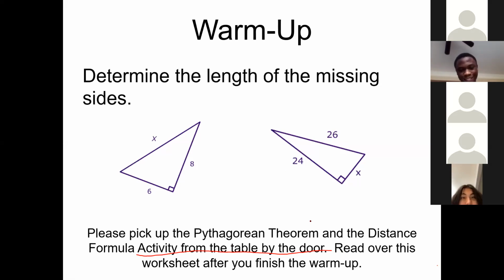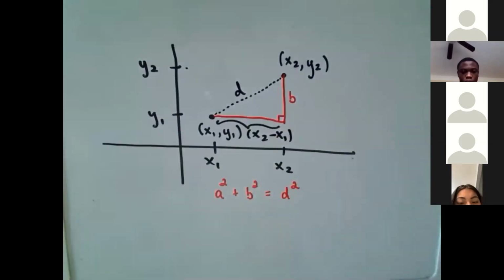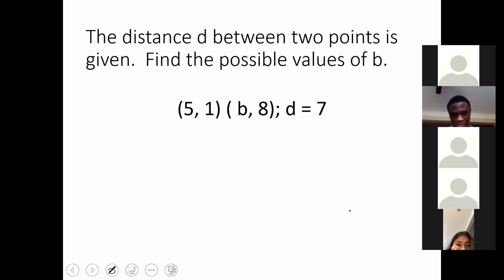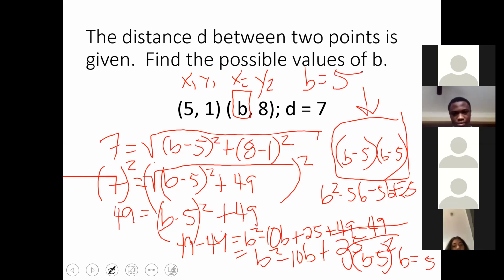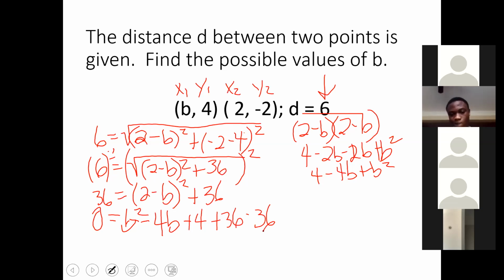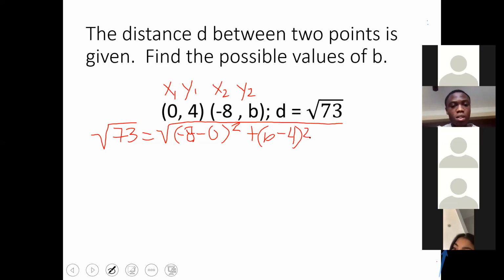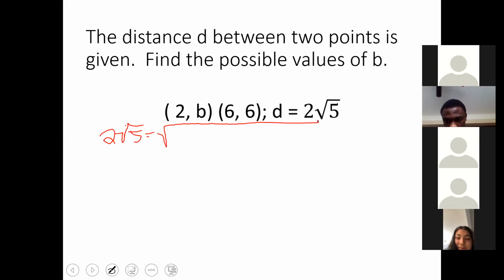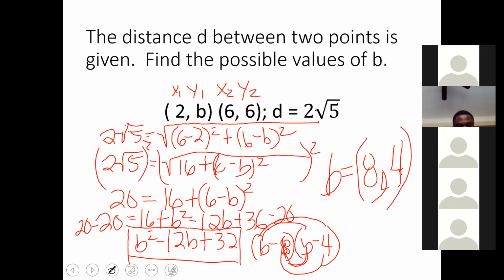Geometry 3/23/2020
This video covers Distance Formula in Keeper 29